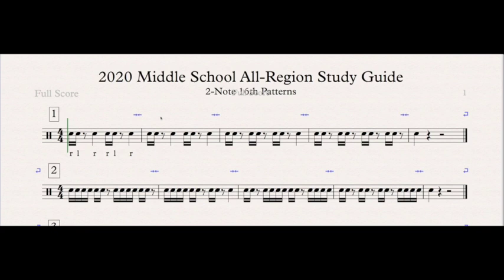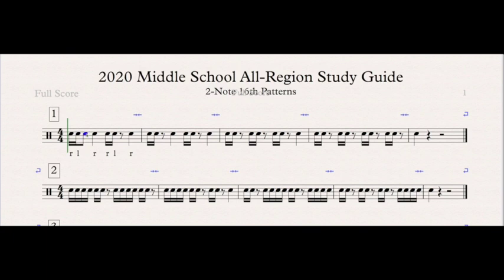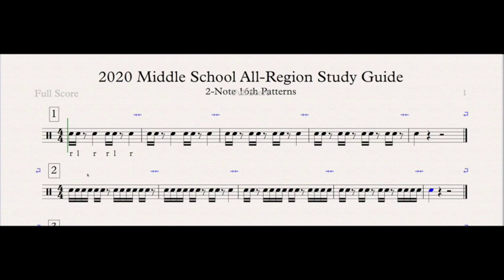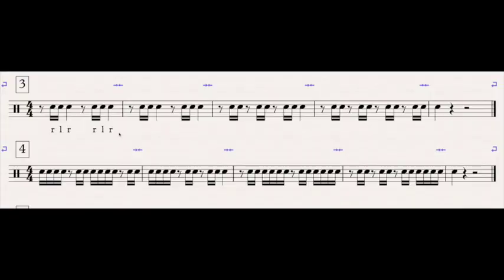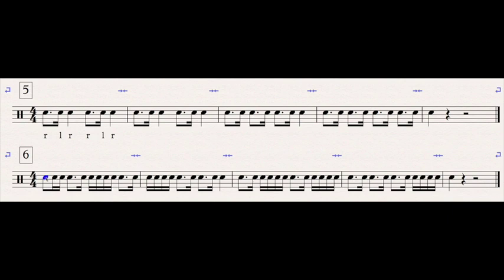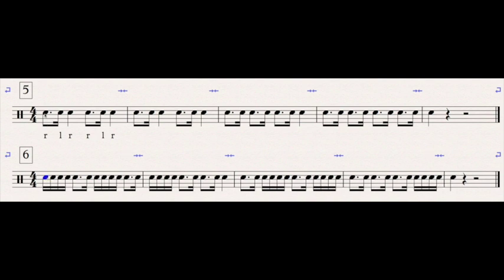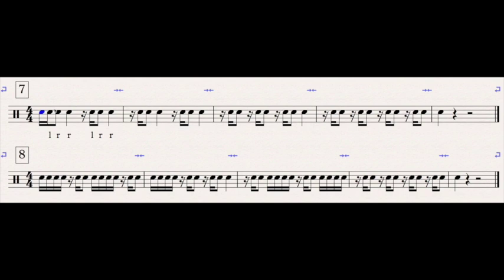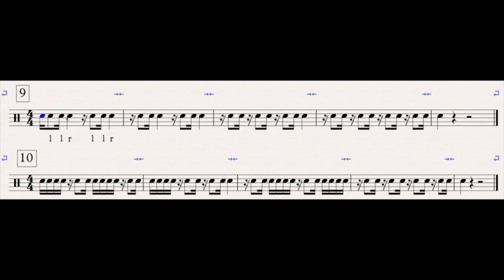MS Snare Guide - 2-note 16th Patterns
2020 Middle School All Region Snare Drum Guide - 2-note 16th Patterns